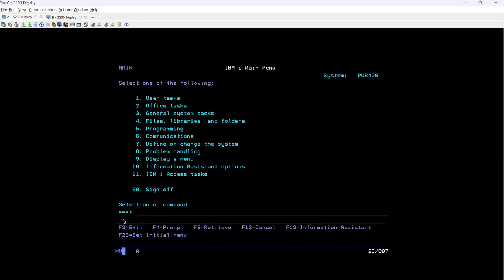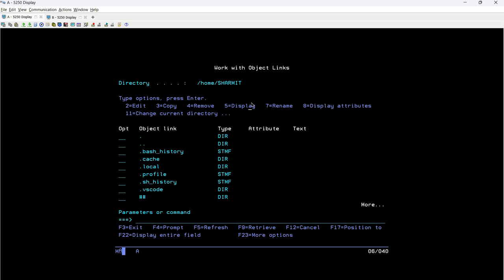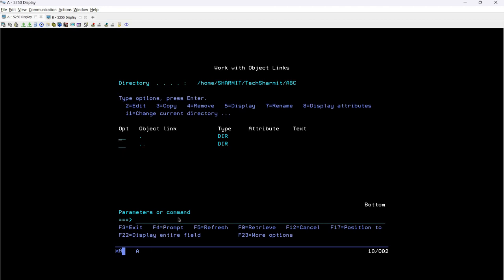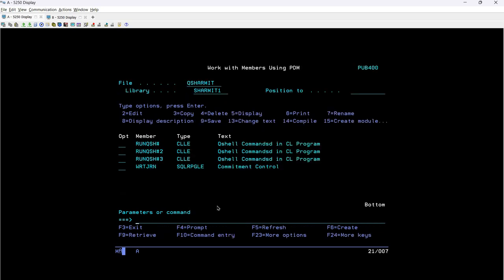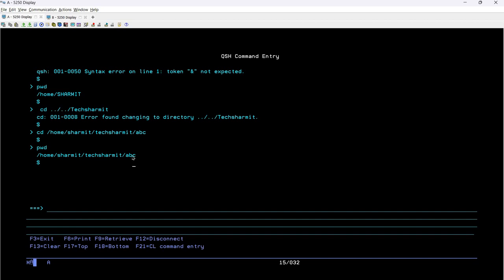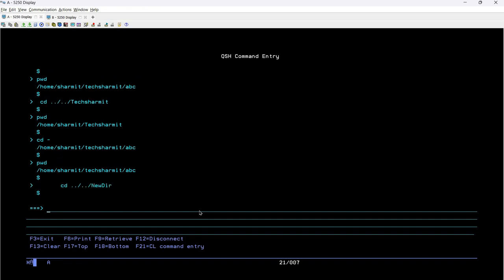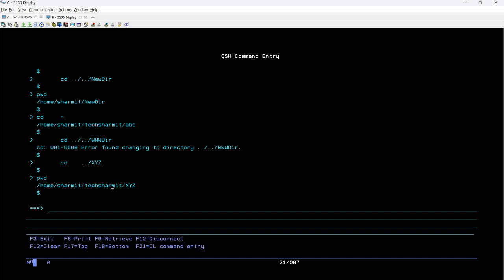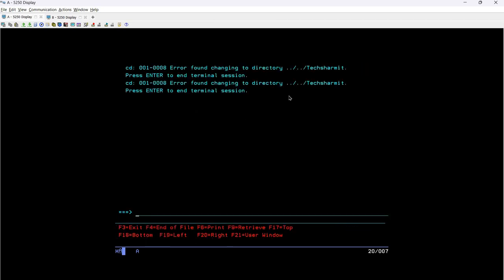Change directory with ../ | Change Directory command | ibmi training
1. Process to Change directory using ../ with cd Qshell command in ibmi training in english.

2. How  to switch from  directory by leveling up with cd command in cl program in ibmi /as400 in english.

3. cd command in english.

Qshell Programming | cd command | cd .. command | Cl programming | cl programming in ibmi | cl programming in as400